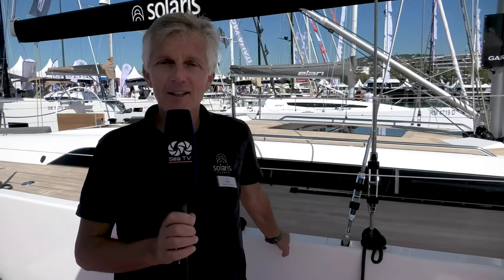Why buy Solaris ? Michel Vermeulen at Cannes 2019 | SeaTV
Why buy Solaris ? Michel Vermeulen at Cannes 2019

These videos will make your Sailing Vacation much more EASY⛵️